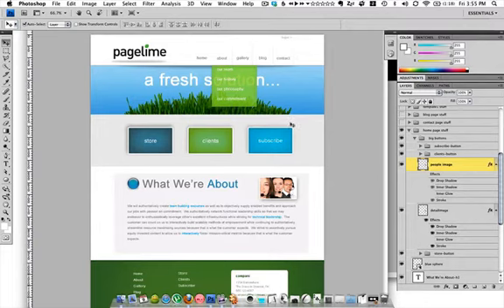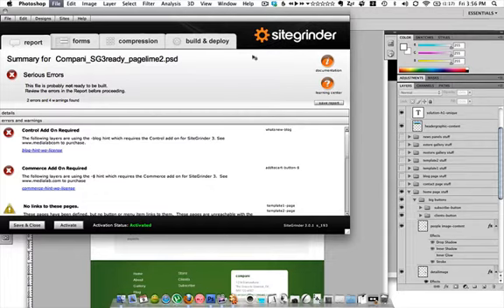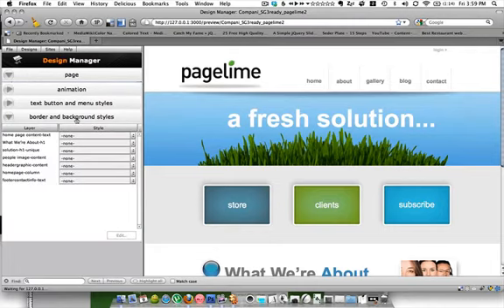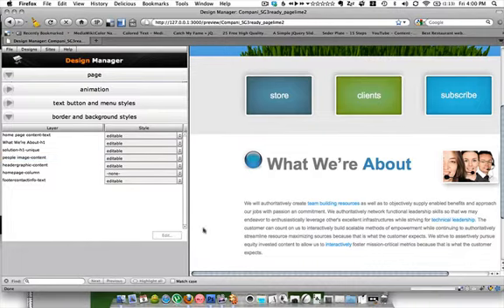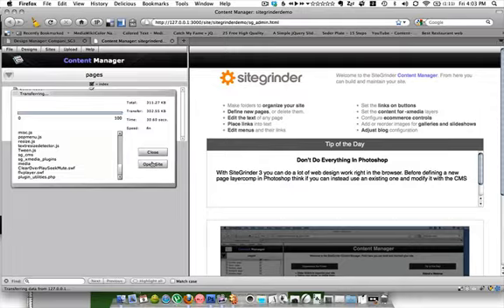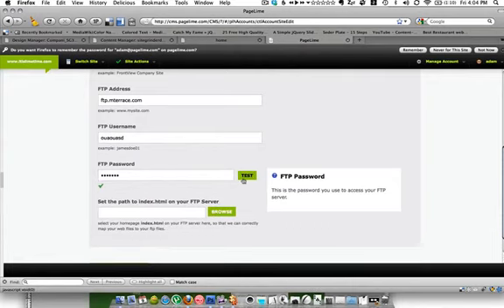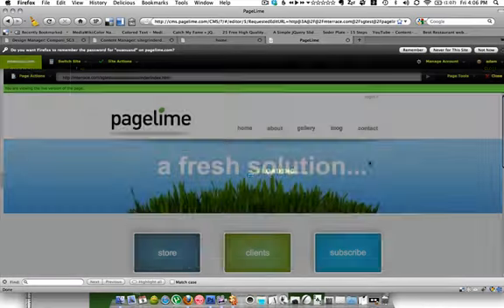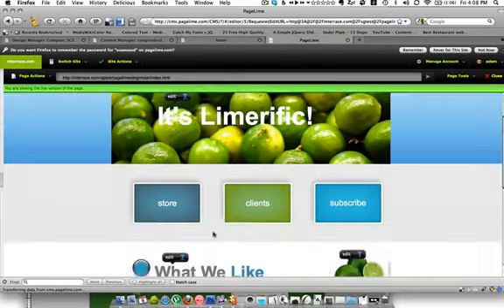Creating a CMS Website with SiteGrinder and Pagelime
In this tutorial, you will learn how to take a Photoshop file, and convert it to a valid, jQuery enabled, Pagelime CMS integrated website ready to hand off to your clients with no coding, using Photoshop, SiteGrinder 3, and Pagelime.